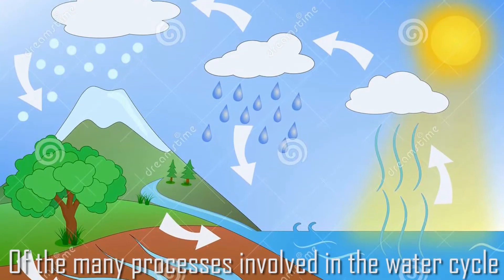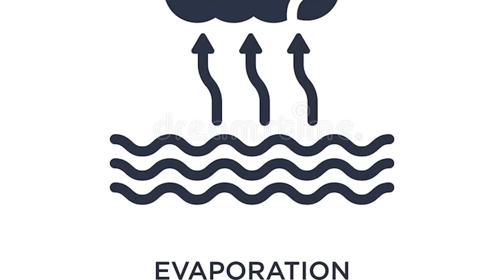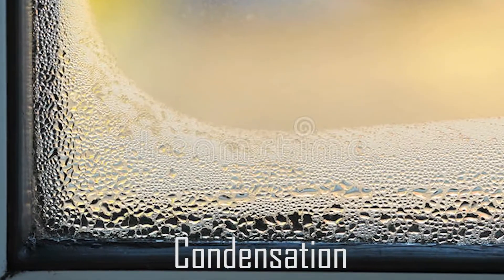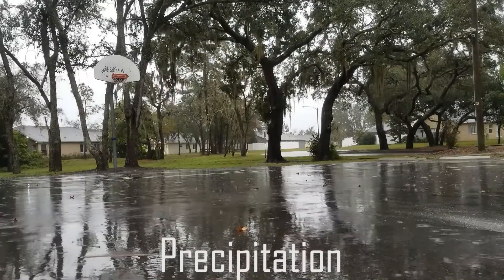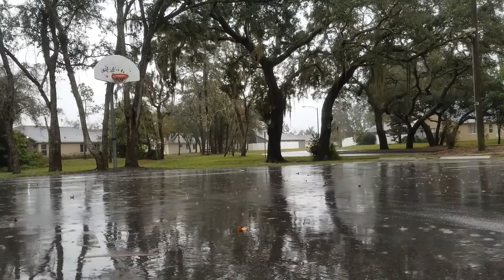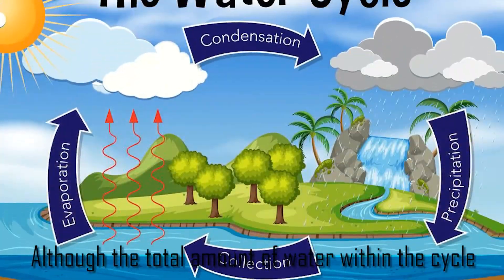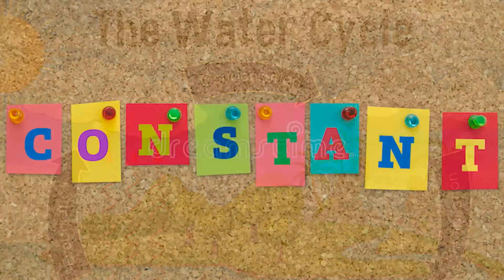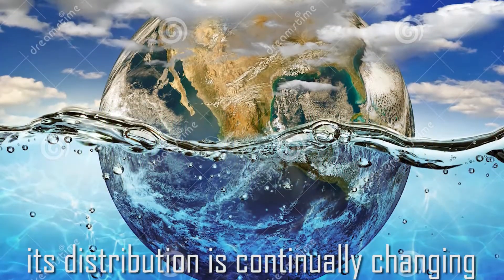Water Cycle | Science Videos for Kids | Snazzy Kids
Hello Kids, Today lets learn about Water Cycle - The water cycle describes how water evaporates from the surface of the earth, rises into the atmosphere, cools and condenses into rain or snow in clouds, and falls again to the surface as precipitation.